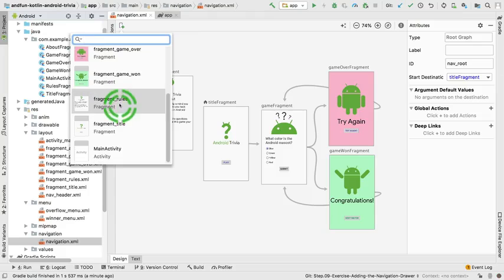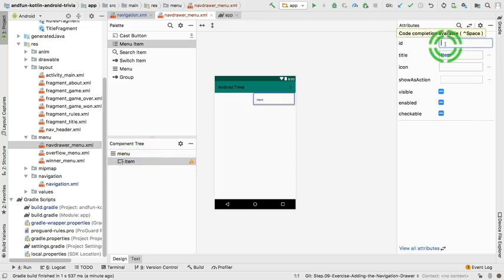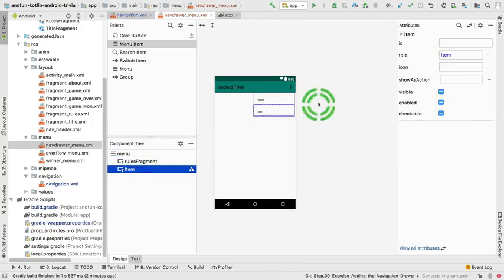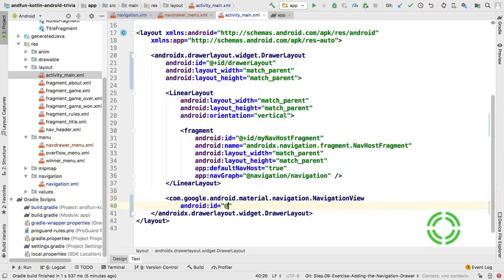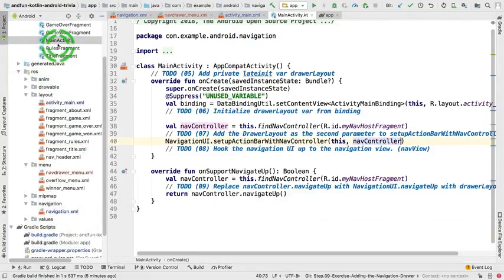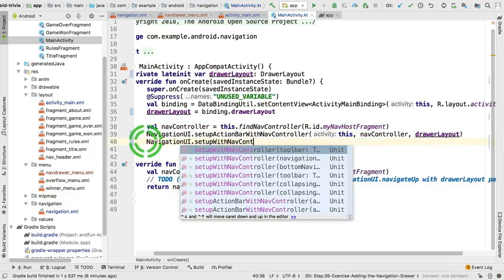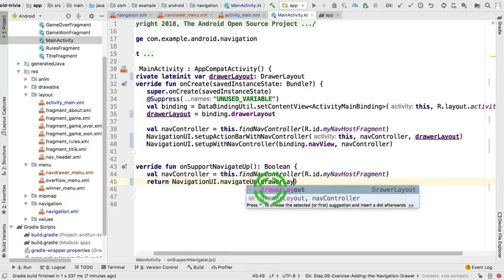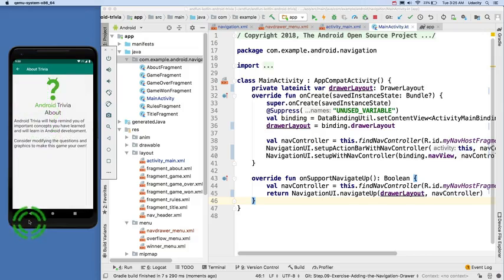78 L3 39 Navigation With A Drawer SC